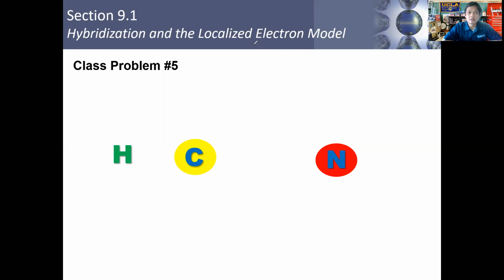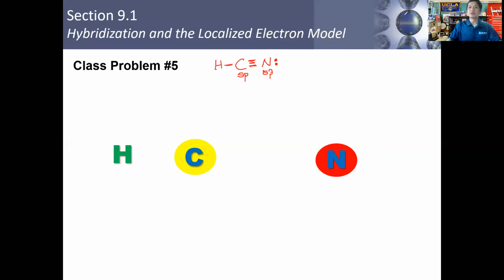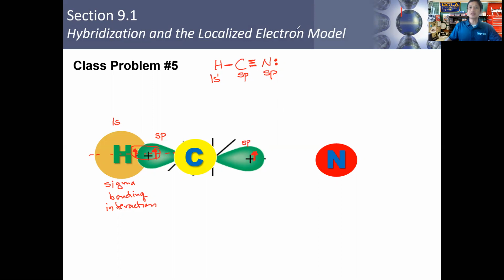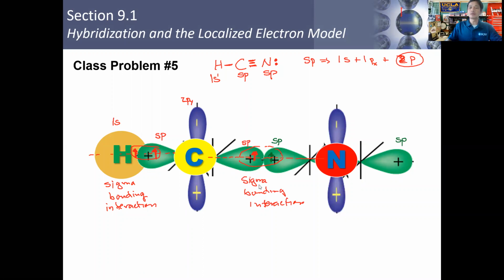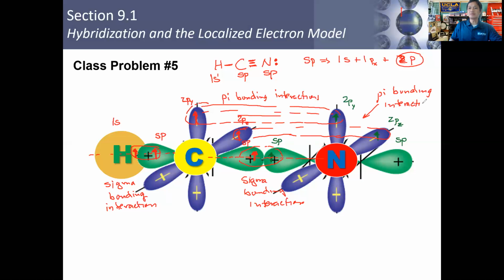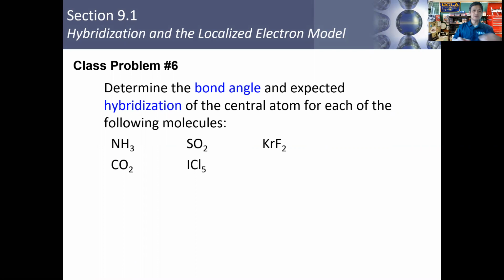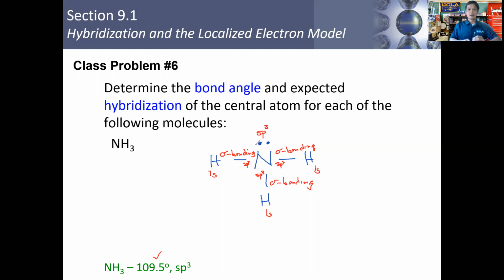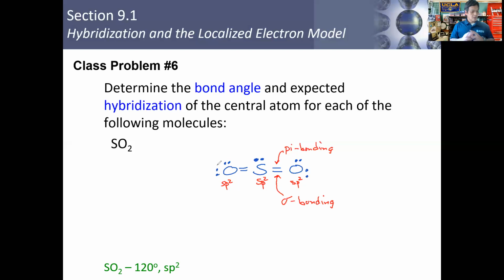AP Chemistry Wednesday 4/22/20